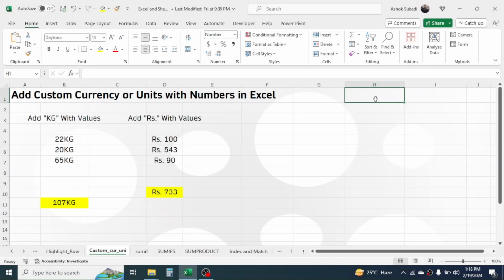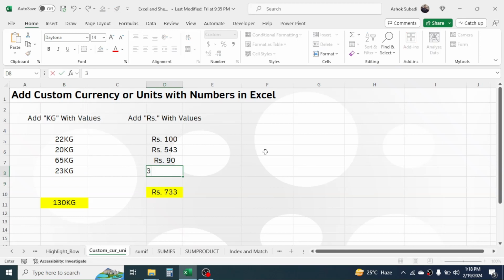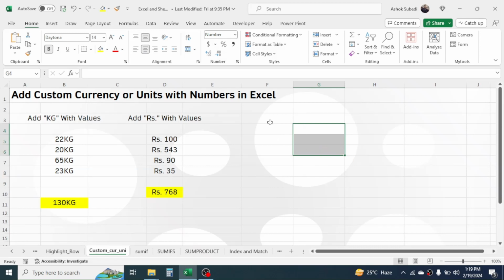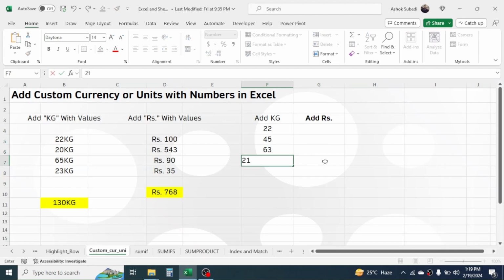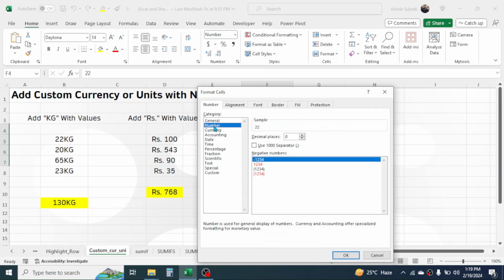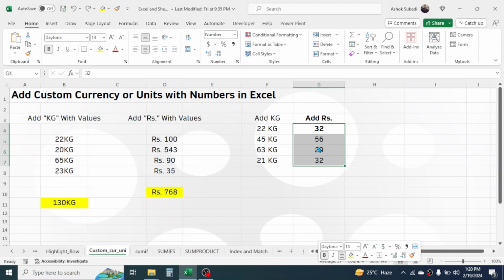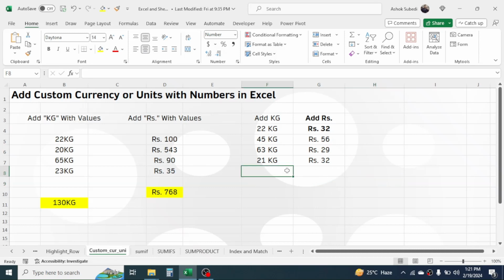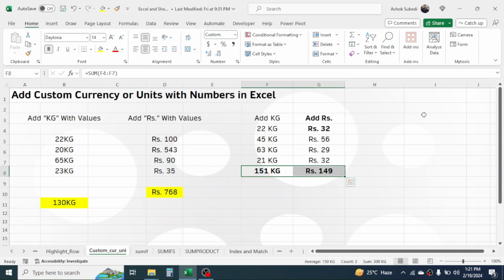How to add Unit or Currency Name with Numbers in Excel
Learn how to add the unit name or currency name with the numbers in MS Excel.